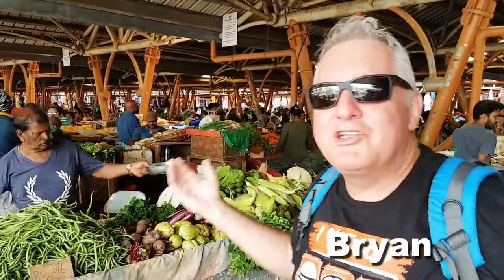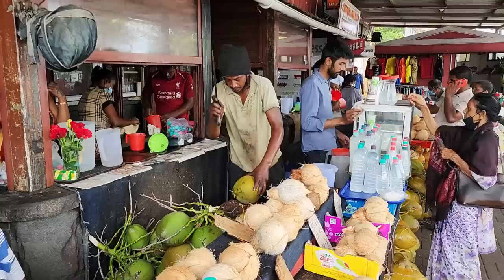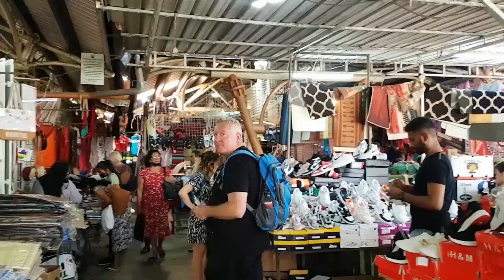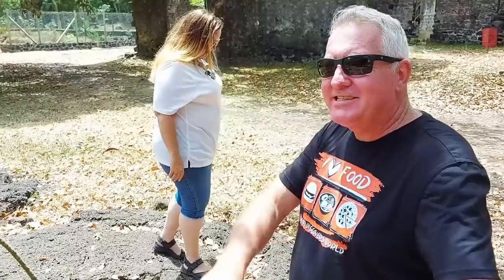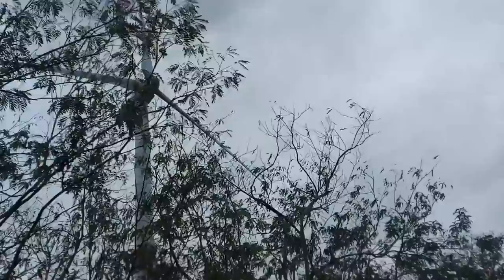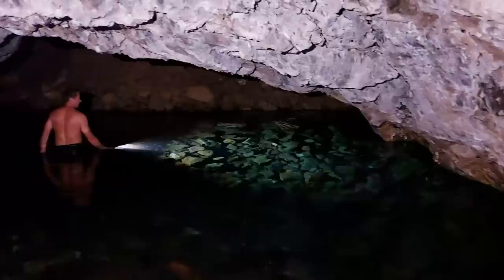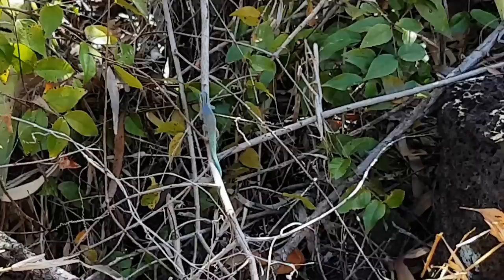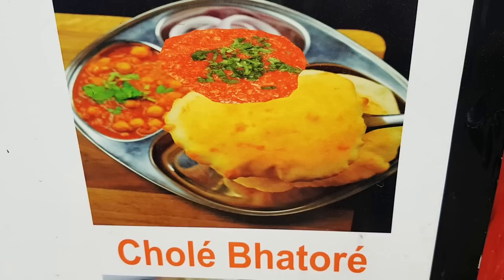Mauritius East coast day trip - something different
Mauritius is full of great one-day excursions, the East coast trip is one of our favorites. Flacq market, a great temple, the forest, a few surprises, caves, and of course loads of food.

0:00 Come on
2:11 Chili cake
4:38 Amazing
6:45 Need Alouda
10:17 Danger
15:10 Dino fence
19:00 Water attack
22:58 Noodles
25:48 Do this